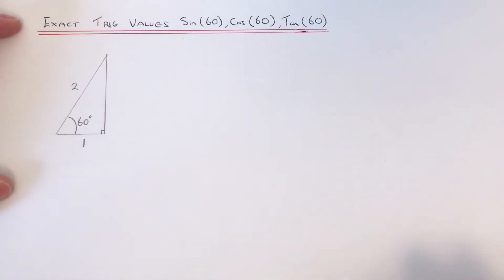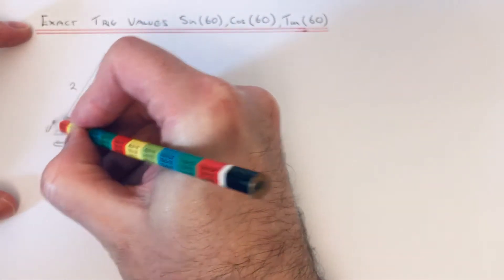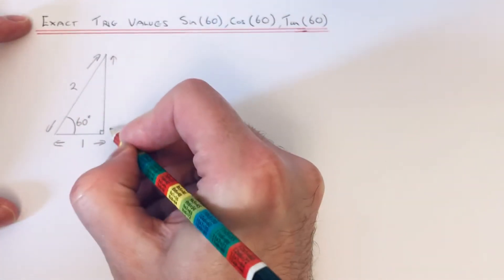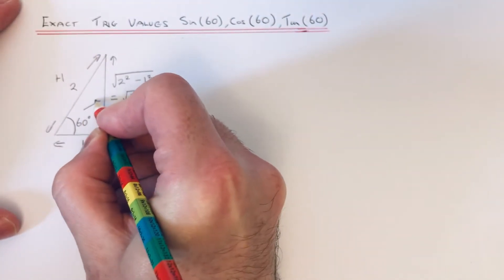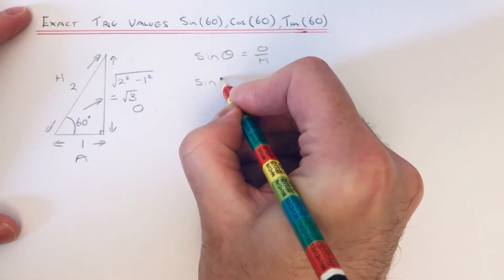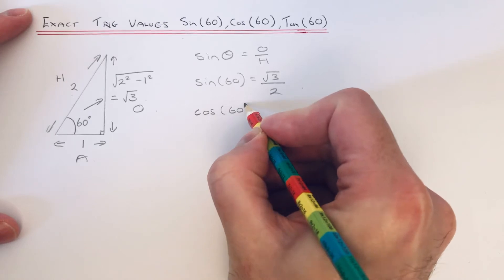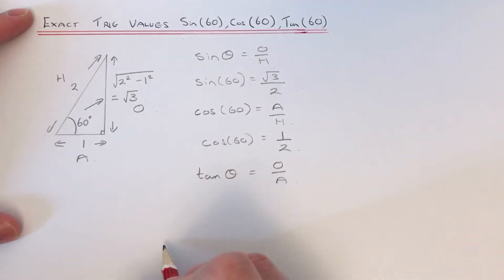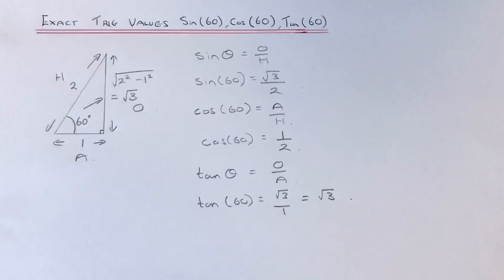Exact Trigonometry Values For Sin60, Cos60 And Tan60 (Using A 60 Degree Right Angled Triangle)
In this video you will be shown how to work out the exact values of sin60, cos60 and tan60. To do this start with a right angled triangle with a base of 1 and a hypotenuse of 2. Next use Pythagoras to work out the height of the triangle which will be root 3.

To get sin60 divide the opposite side by the hypotenuse (which is root 3 over 2). To get cos(60) divide the adjacent by the hypotenuse (which is 1/2). To get the value of tan60 divide the opposite by the adjacent which is root 3 /1 which is root 3.